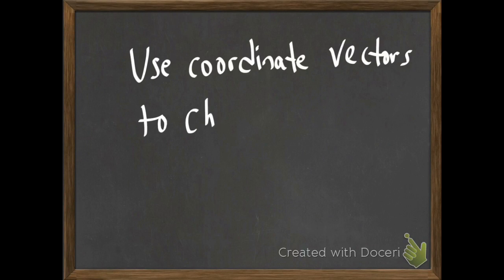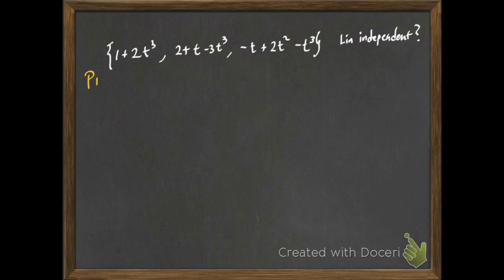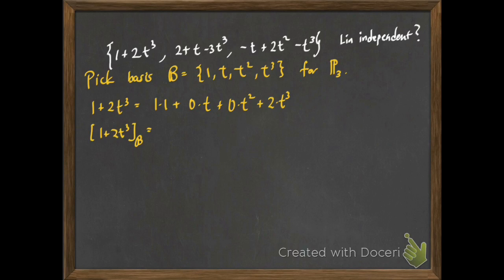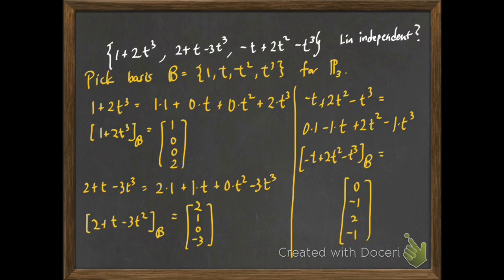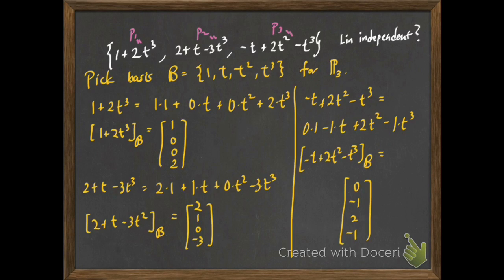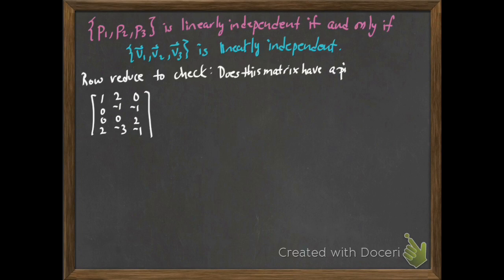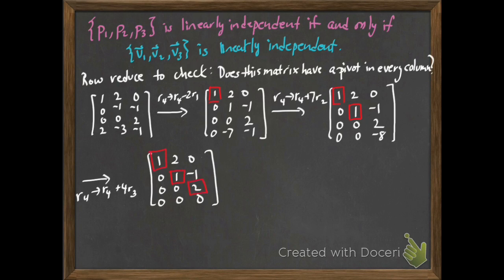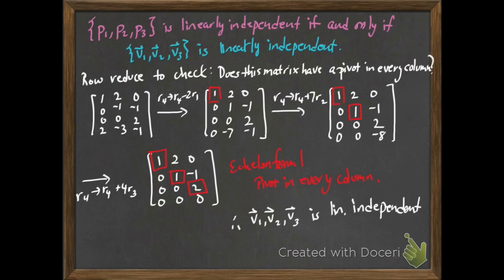Use coordinate vectors to check linear independence of polynomials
An example showing how we can use coordinate vectors to check linear independence of a set of polynomials.